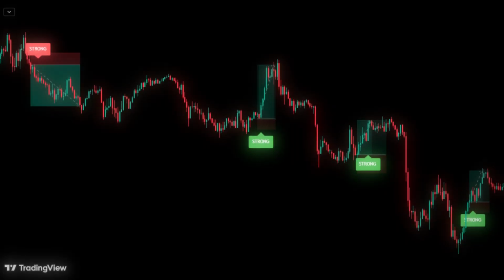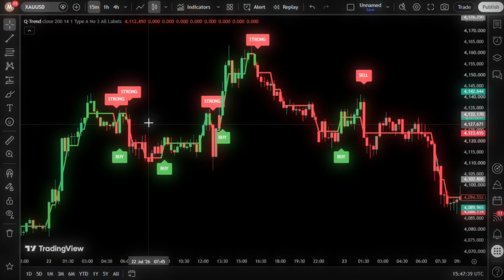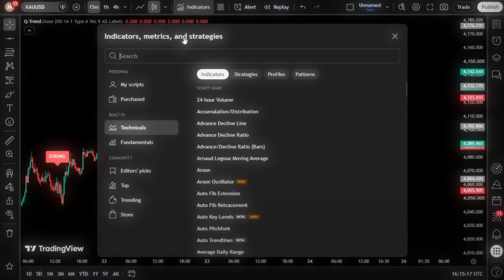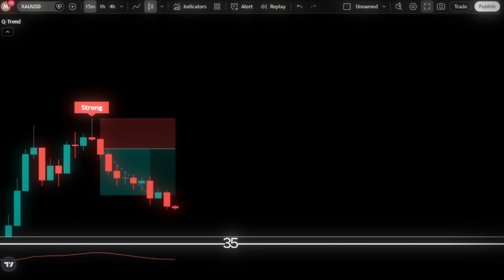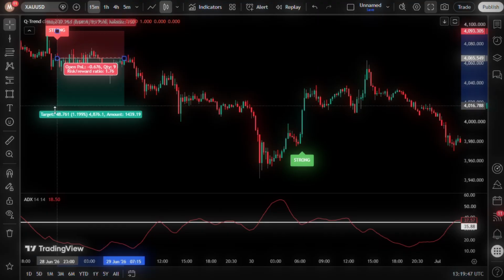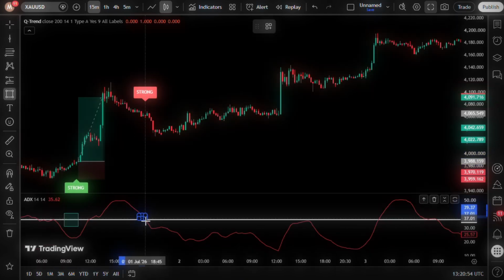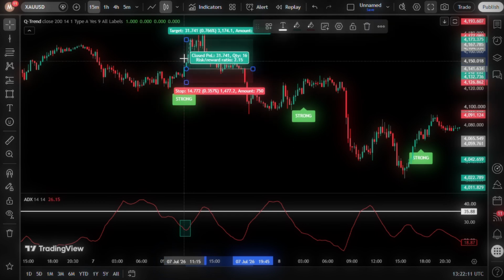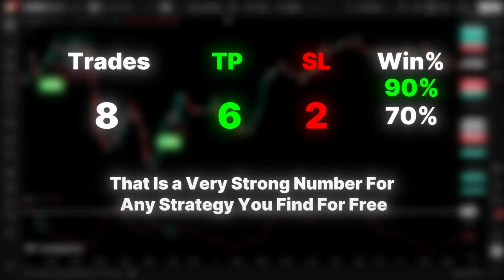This One Setting Turns QTrend Into a 99% Win Rate Machine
This is the most accurate buy and sell signal indicator on TradingView — and
it's completely free. Inact QTrend + ADX setupthat pushed win rate past 90%, trade by trade, live on the chart.

Most people add QTrend and instantly get buried in fake signals. I'll show you the one setting that strilter that removesalmost every bad trade that slips through.

⏱️ TIMESTAMPS
00:00 – The most accurate
00:18 – Subscribe CTA
00:32–  TradingView Chart SetUp
01:45–  Filter The Signal
02:04 – Entery & Exit
02:50 – Brokercheck
03:24 -  Live Trades Proof

- How to set up QTrend tsignals
- Why ADX is the missing filter most traders never use
- The exact entry, stop n this strategy
- A full walkthrough of 9 real trades — wins and losses, counted hon
⚠️ Trading involves risk. Always test strategy on a demo accouthan 1% of your accounton a single trade.